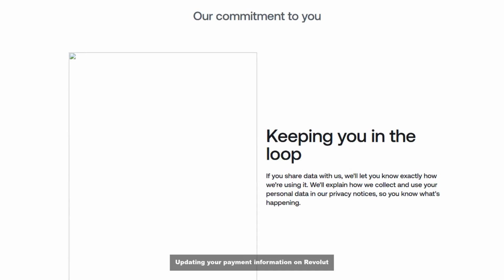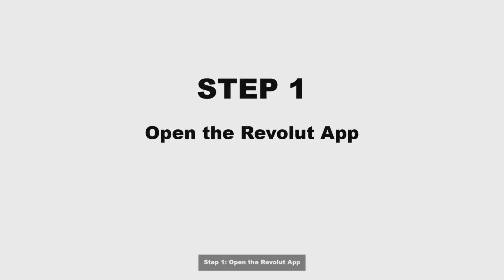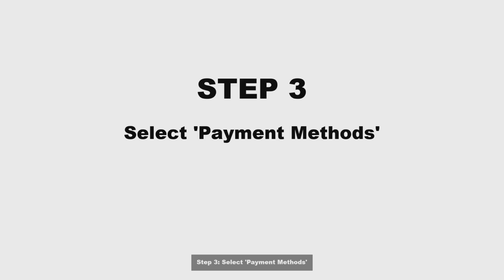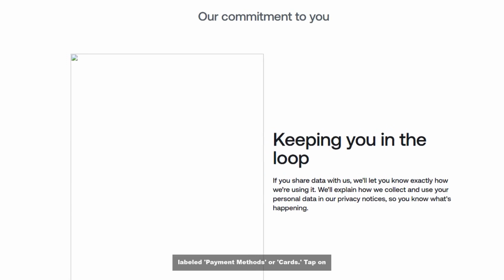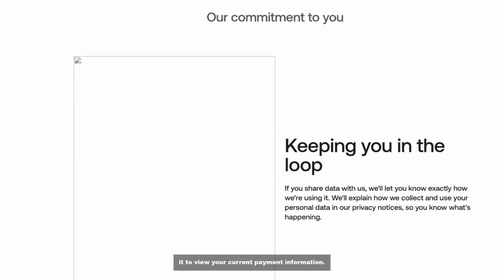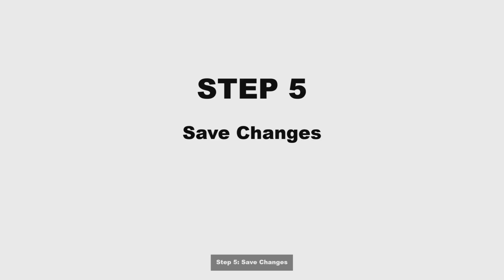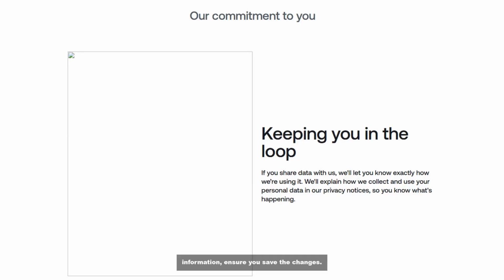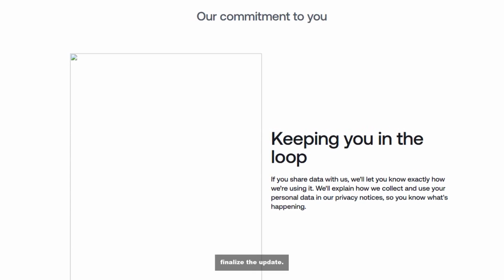How To Update Payment Information On Revolut 2026 (QUICK FIX)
In this video, we will show you how to update payment information on Revolut 2026 (QUICK FIX). If you're having trouble with your Revolut account, this guide will provide you with step-by-step instructions to make the process easy.